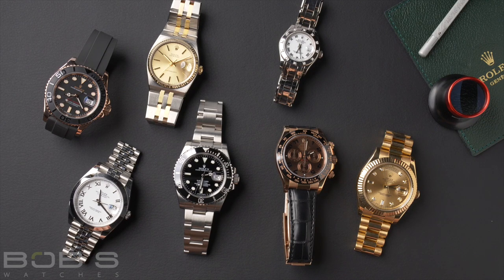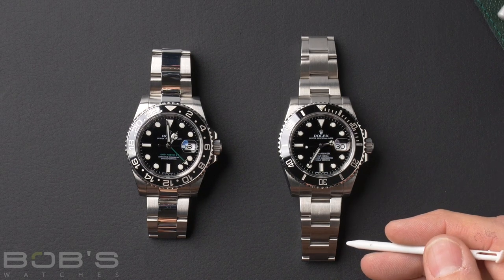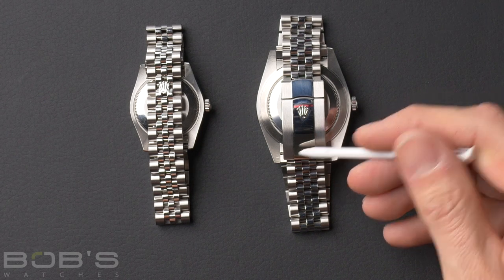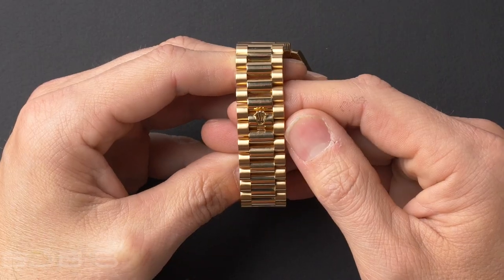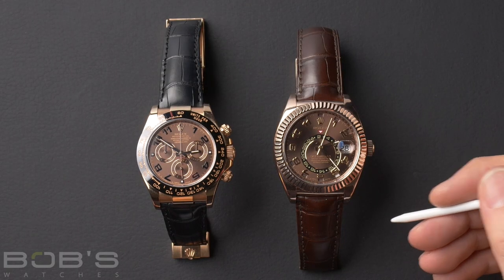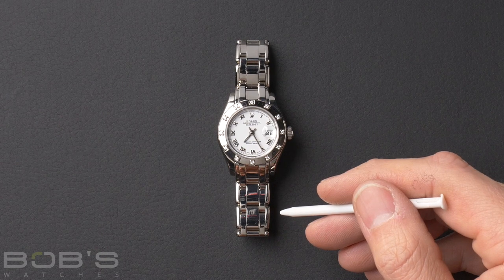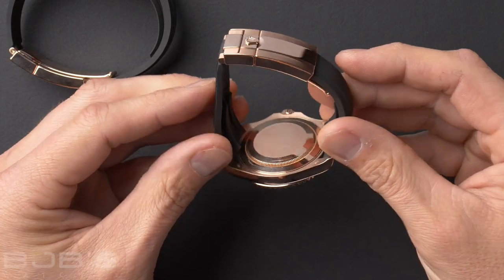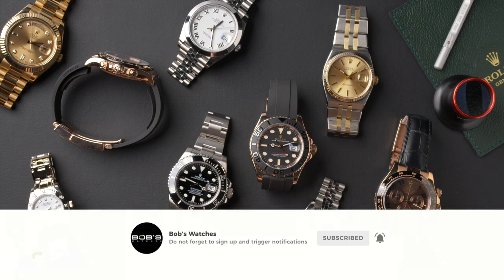Rolex Bracelets, Bands, Clasps & Straps: The Complete Guide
In this video, we talk all about Rolex bracelets and discuss all the different types that are out there. Click here to shop our complete selection of Rolex watches

Over the years, Rolex has created some of the most iconic and recognizable bracelet designs of all time, and some of them have become almost as famous as the watches themselves. In this video, we put together a guide on all the different Rolex bracelets and straps options, both vintage and modern.

Oyster Bracelet
As the company’s oldest bracelet design and the one most frequently fitted to their watches, the Oyster bracelet has become a flagship Rolex characteristic. Not only is it featured on the greatest selection of timepieces, but it is also produced in the widest variety of metals, and fitted with every different style of Rolex clasp (Oysterclasp, Oysterlock, and Crownclasp). Oyster bracelets can be found on Rolex’s entire Professional watch range, as well as classic models like the Sky-Dweller, Datejust, Oyster Perpetual, and Day-Date. First introduced in the 1930s and characterized by its flat 3-piece link design, the Rolex Oyster bracelet will always be a core design element of the Rolex brand.

Jubilee Bracelet
First introduced in 1945, and designed specifically for Rolex’s Datejust collection, the Jubilee bracelet is characterized by its iconic semi-circular 5-piece link design. It provides a supple and comfortable fit on the wrist, and as a more refined and dressy bracelet option, the Jubilee has never been available on many of Rolex’s more purpose-built watch collections like the Submariner and Explorer. Jubilee bracelets can be found with concealed Crownclasps, Oysterlock safety clasps, or standard Oysterclasps, depending on the specific model to which they are fitted.

President Bracelet
For the 1956 release of the Day-Date, Rolex needed a new style of bracelet to mirror the prestige and functional beauty of their new flagship watch. Featuring semi-circular 3-piece links, the Rolex President bracelet has only ever been crafted from precious metals and can exclusively be found on Day-Date watches and some precious metal versions of the Lady-Datejust. The vast majority of Rolex President bracelets are fitted with concealed Crownclasps that lack any form of extension system, which makes for a seamless and highly refined appearance on the wrist.

You can shop our complete collection of Rolex President watches

Integrated Bracelets
With their flat, angular designs, these Rolex bracelets create an integrated appearance with the cases of their watches. Rolex produced Oyster, Jubilee, and President versions of their integrated bracelet; however, despite retaining the same general design language, these integrated versions were much more angular in structure, making for a more modern and contemporary aesthetic. Rolex’s integrated bracelets were developed in the 1970s specifically for their Oysterquartz models, and regardless of their style, all integrated Rolex bracelets are either fitted with standard fold-over or concealed clasps.

Pearlmaster Bracelet
The Rolex Pearlmaster bracelet epitomizes luxury, offering a rounded 5-piece link design that is only every constructed from either solid 18k gold or 950 platinum. Originally designed in 1992 specifically for the Lady Pearlmaster Datejust, this exclusive bracelet features a high-polish finish, and is often set with diamonds or other gemstones. Pearlmaster bracelets are always fitted with a concealed Crownclasp, and are only found on luxury-oriented versions of the Rolex Datejust and Day-Date.

Leather Strap
Some of the very first Rolex watches were sold with leather straps. Today, while metal bracelets are the standard on most Rolex watches, certain collections like the Sky-Dweller, Daytona, Day-Date, and Datejust can also be purchased from the factory with leather straps. While leather straps harken back to the oldest Rolex watches, today they are fitted with modern Oysterclasps or Oysterlock safety clasps for a superior hold on the wrist.

Oysterflex Bracelet
As one of the most innovative straps made by Rolex, the Oysterflex is made from a nickel or titanium core with a black Elastomer outer body. A vented cushion system on the underside (to help with weight distribution as well as airflow and skin breathability) serves a practical purpose on watches like the Rolex Everose Yacht-Master and some gold versions of the Daytona. The Oysterflex strap is completed on an Oysterlock safety clasp with a 5mm Easylink extension system.